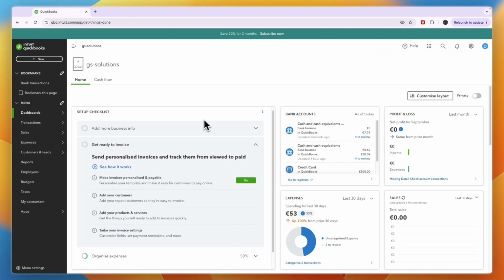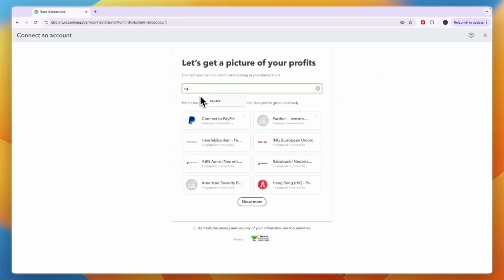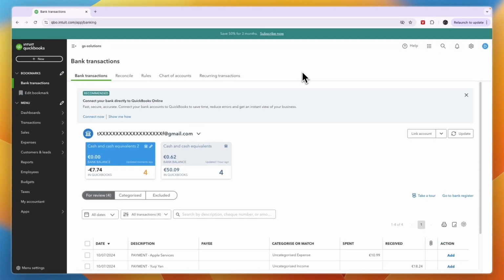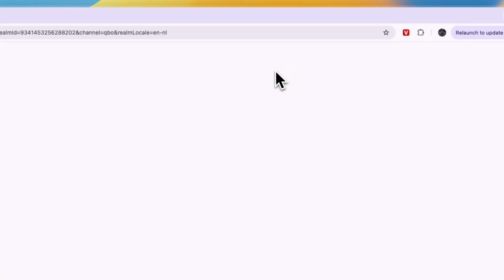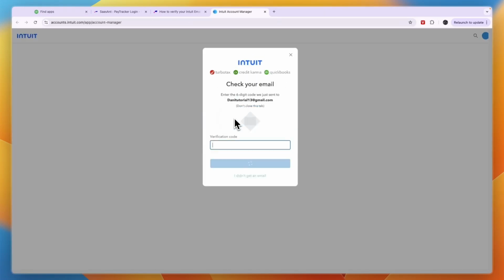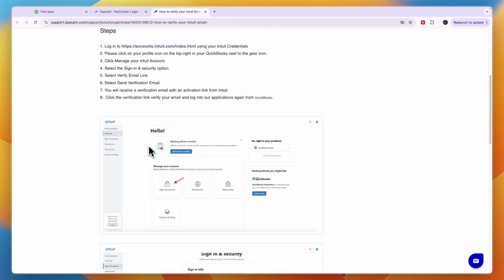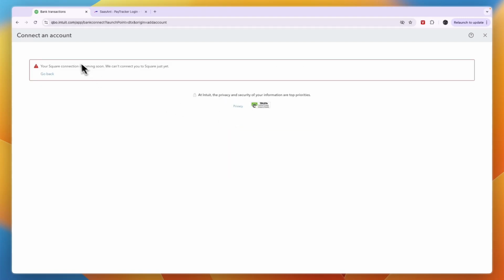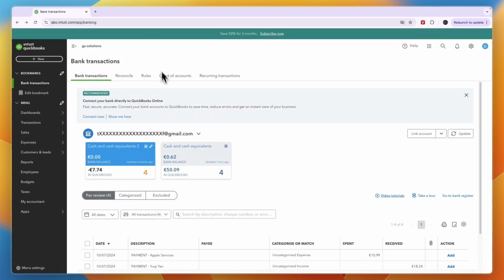How to Link Square to QuickBooks - Step by Step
In this video I'll show you how to Link Square to QuickBooks.